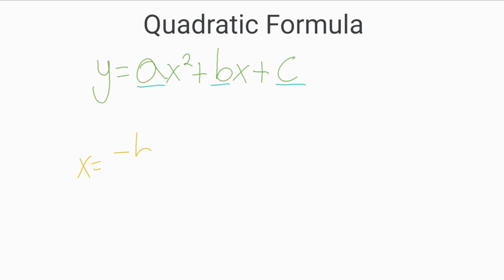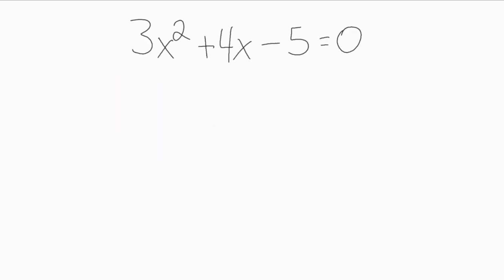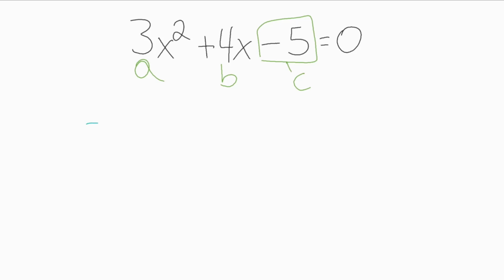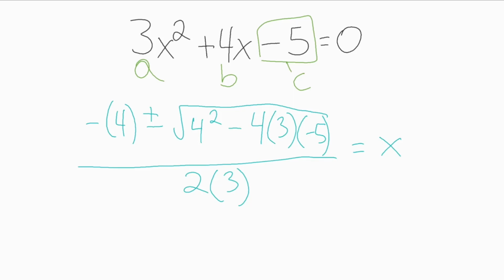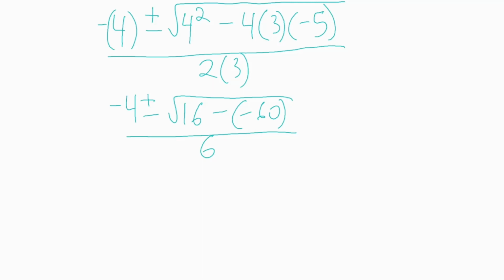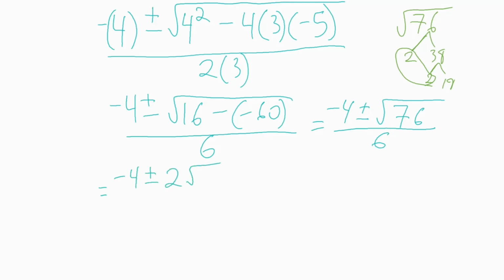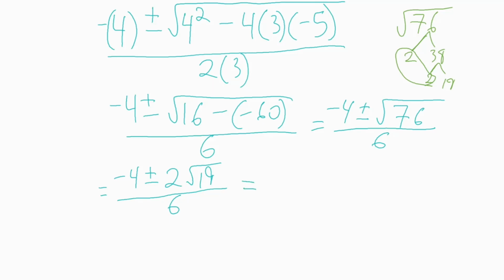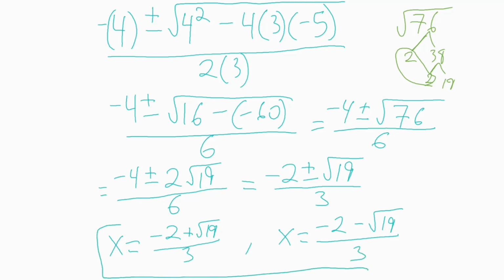Using the Quadratic Formula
Learn how to solve quadratic equations by using the quadratic formula! The formula is there to help solve equations that are unfactorable.